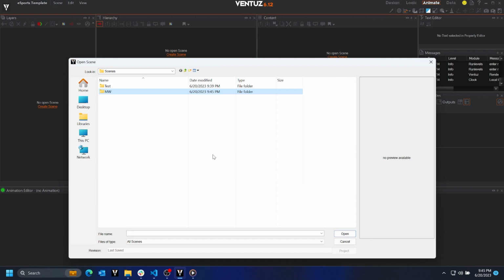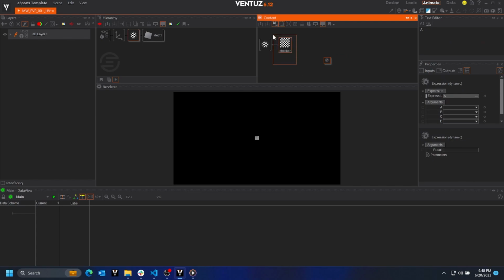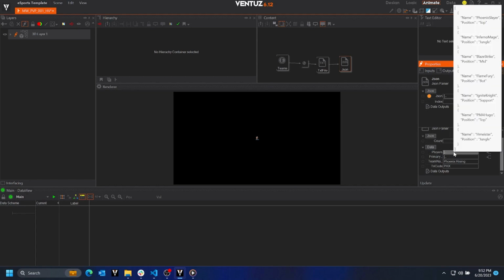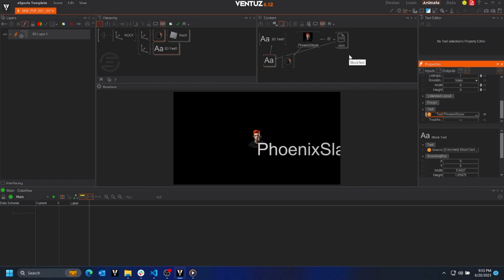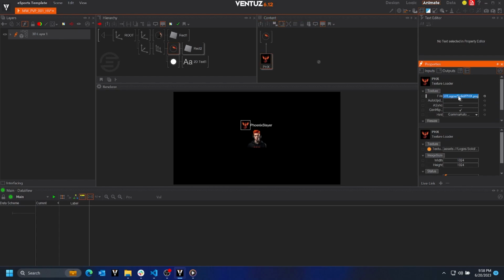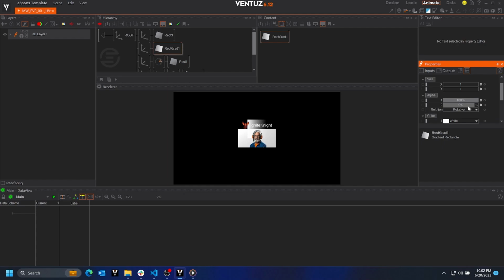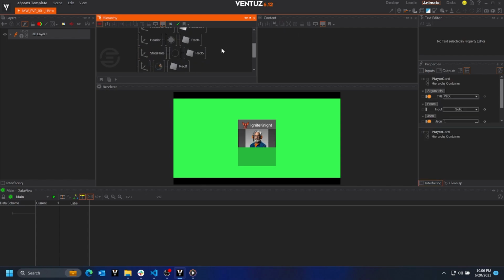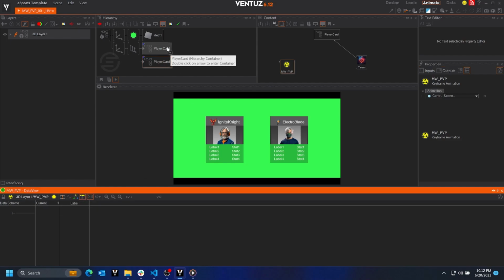Ventuz Tutorial - Beginner Friendly eSports Graphics (PvP Template)